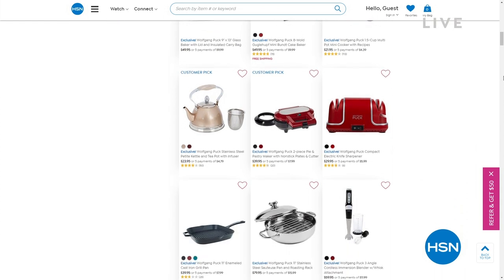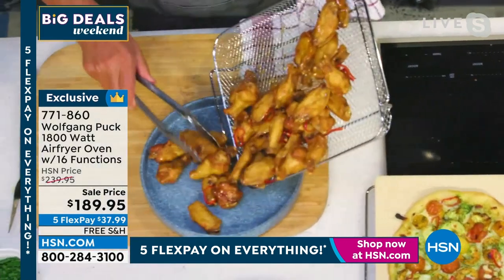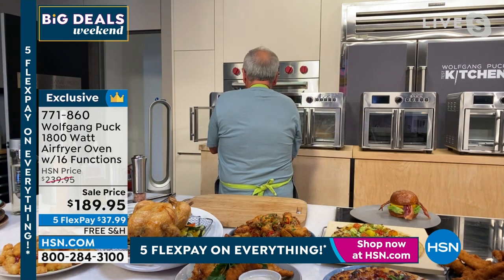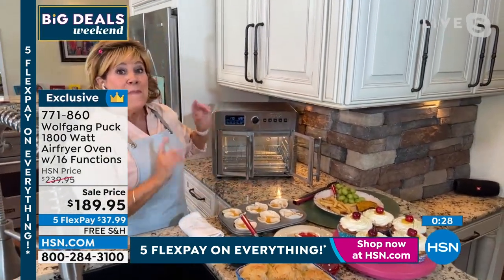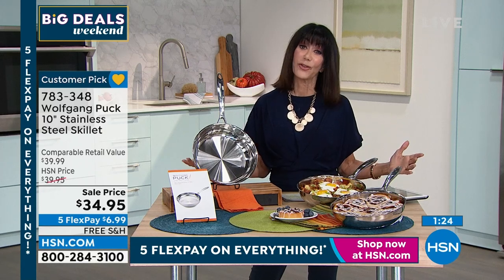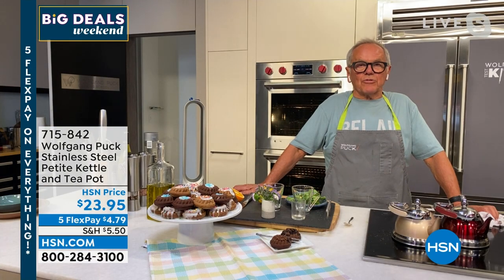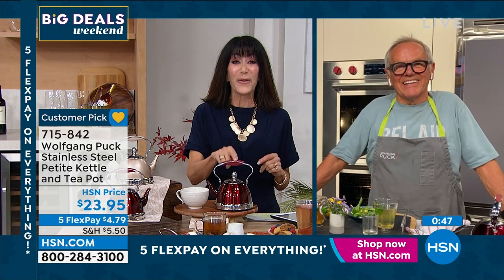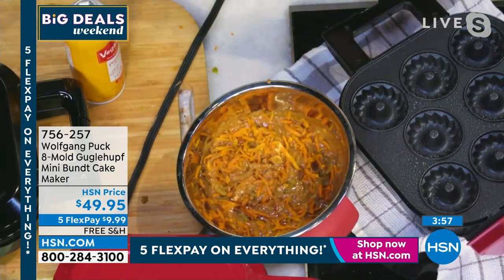HSN | Chef Wolfgang Puck 08.27.2022 - 02 PM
Discover professional-quality cookware and kitchen essentials from celebrity chef Wolfgang Puck.